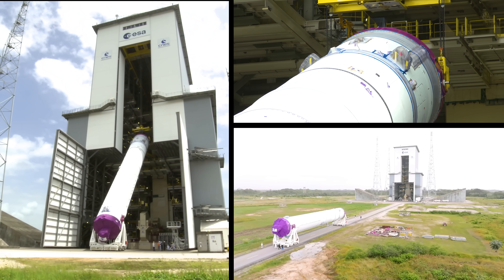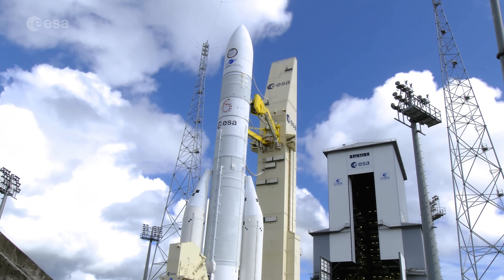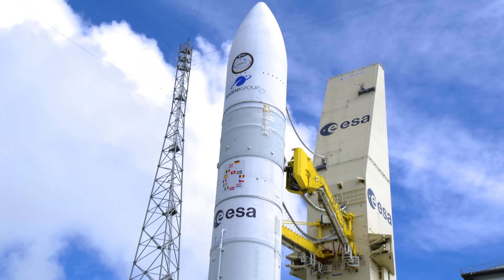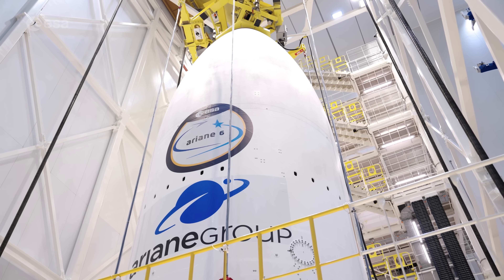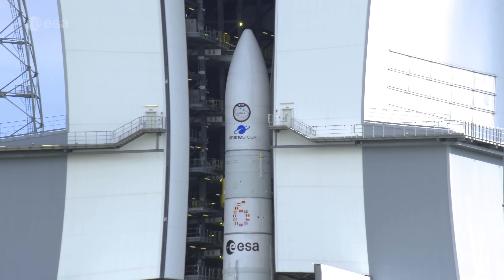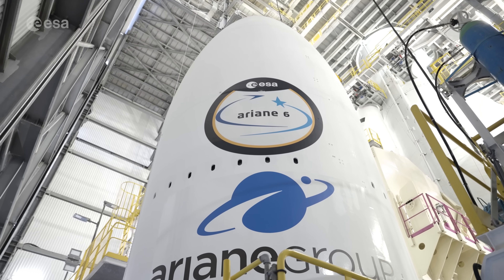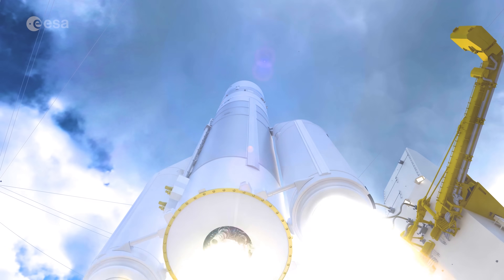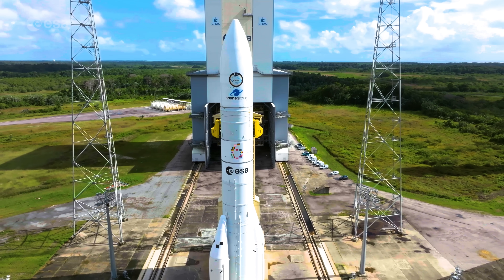Europe's new rocket is on the launch pad and ready for liftoff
On 20 June 2024 the first Ariane 6 rocket to launch into space went through its last full ‘wet dress rehearsal’ at Europe’s Spaceport in French Guiana – it provided an exciting sneak peek of what’s to come, stopping just a few seconds before engine ignition and of course, liftoff.

One of the first steps was to roll back the colossal 90-m tall Ariane 6 mobile gantry building 120 m away from the launch pad – the first moment the complete rocket stood free.

The first parts of Ariane 6 began arriving in French Guiana from continental Europe in February 2024 via the Canopée ‘spaceship’. In March, the main stage and upper stage were assembled, followed by the transfer of the two powerful P120C boosters in April.

In May, Ariane 6’s first passengers also arrived in Kourou – a varied selection of experiments, satellites, payload deployers and reentry demonstrations that represent thousands across Europe, from students to industry and experienced space actors NASA and ArianeGroup.

The payloads were integrated onto the ‘ballast’ at the end of May, and just a few days ago the ballast was fitted onto the top of the rocket and the fairing closed around it – the last time Ariane 6’s cargo would see light.
From Earth observation to technology demonstrations testing wildlife tracking, 3D printing in open space, open-source software and hardware and science missions looking for the most energetic explosions in the universe, the passengers on Ariane 6’s first flight are a testament to the rocket’s adaptability, complexity, and its role for the future – launching any mission, anywhere.

Footage: ESA/ArianeGroup/Arianespace/CNES